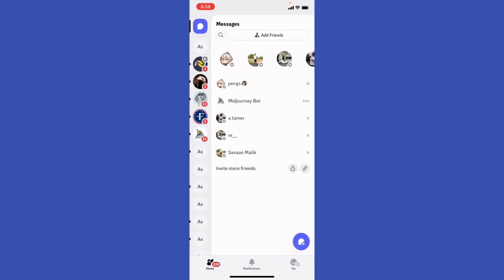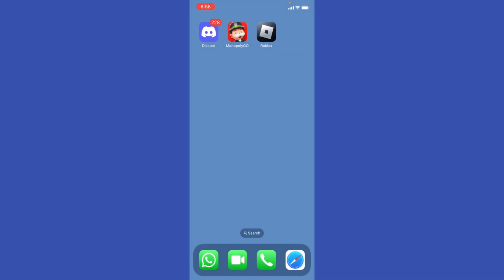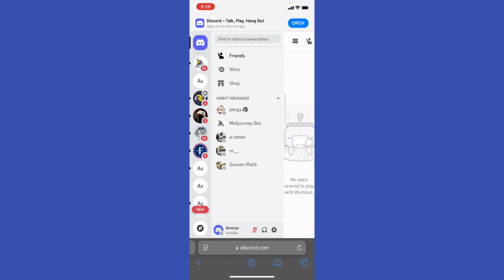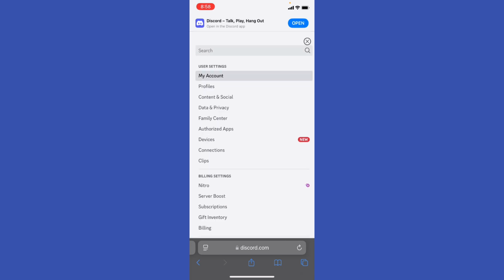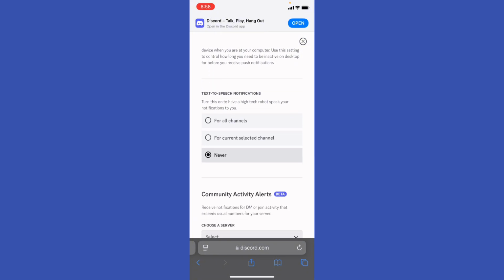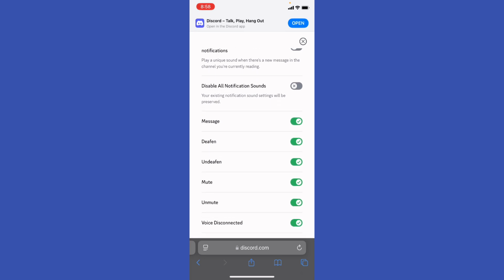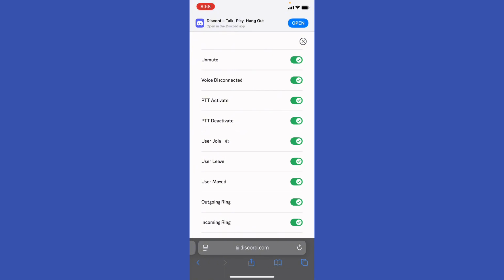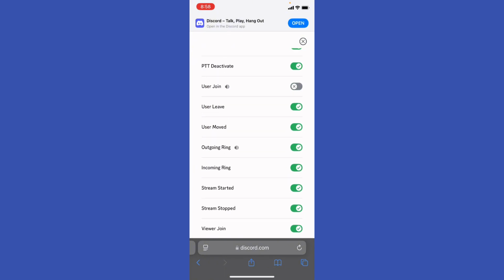How To Turn Off Discord Join Sound (2025)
How To Turn Off Discord Join Sound

If you're tired of the Discord join sound, this tutorial will show you how to turn it off easily. No more annoying notification sounds!

Tired of those annoying Discord join sounds that disrupt your focus or disturb others around you? In this tutorial, we'll show you a simple trick to silence those pesky notifications FOREVER! No more distractions, no more interruptions. Just pure, uninterrupted silence. Watch to learn how!